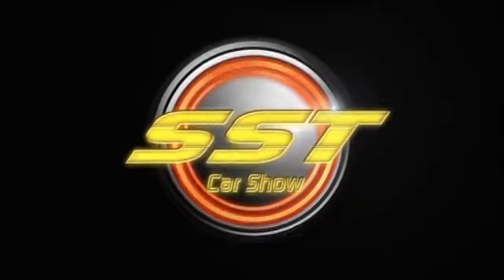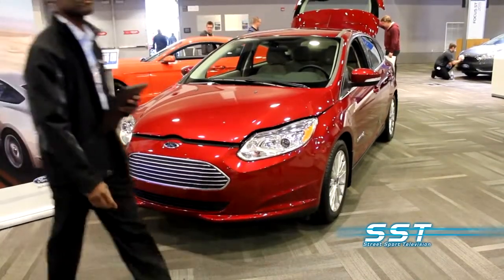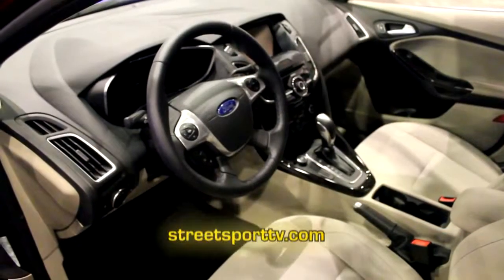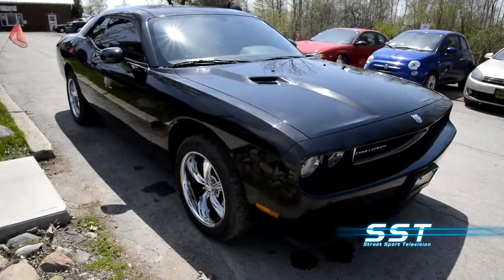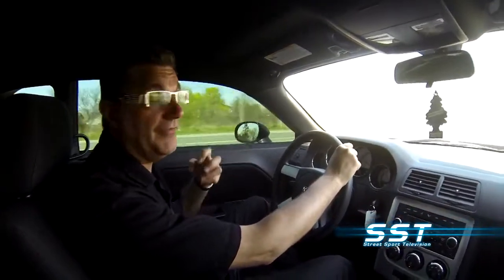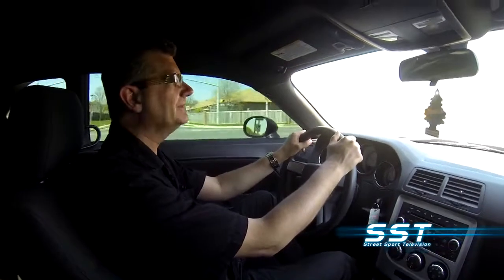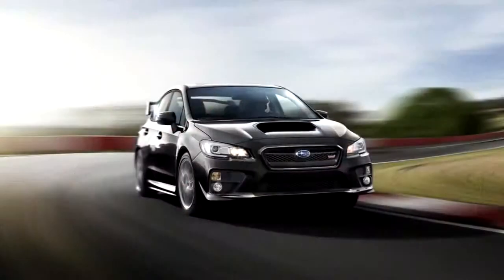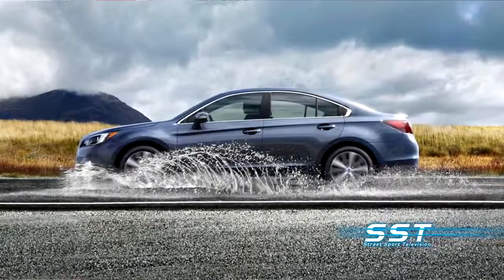KIA Concept Vehicle "The Stinger", Dodge Challenger Review and Ford Focus Electric Mustang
A concept car from Kia called "The Stinger", a special look at a bunch of Dodge Challengers and interviews with both Ford and Subaru from the Ottawa Gatineau International Auto Show.

All that and a whole lot more on this episode of the SST Car Show.